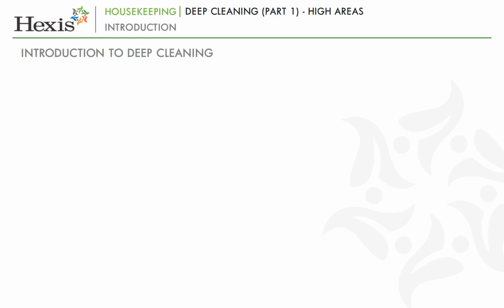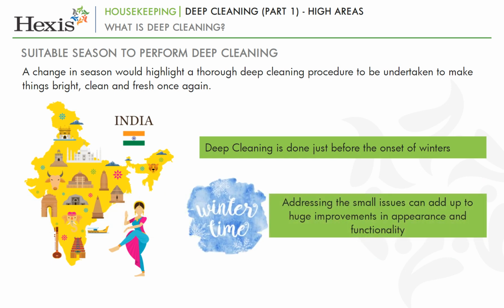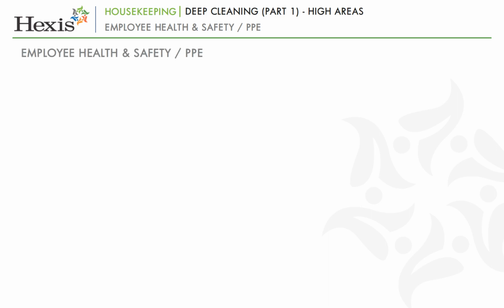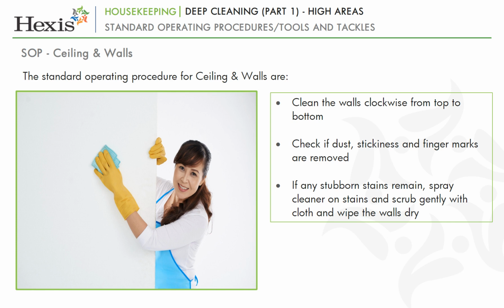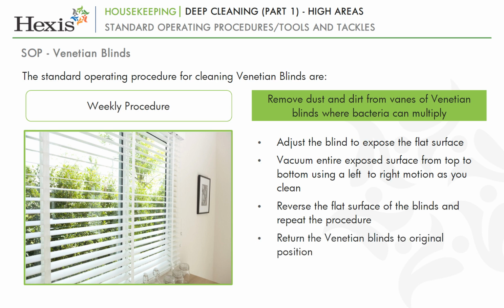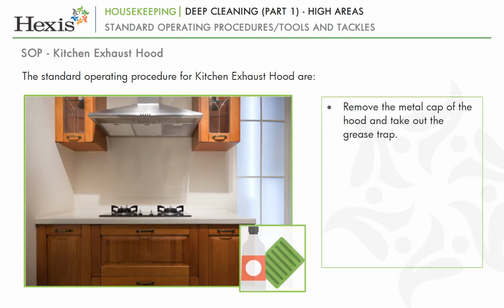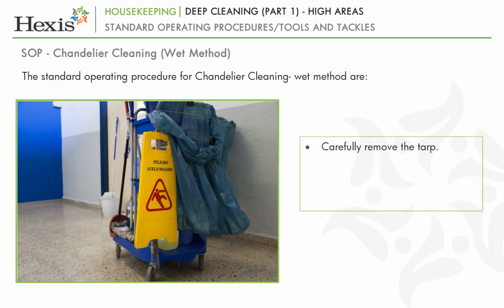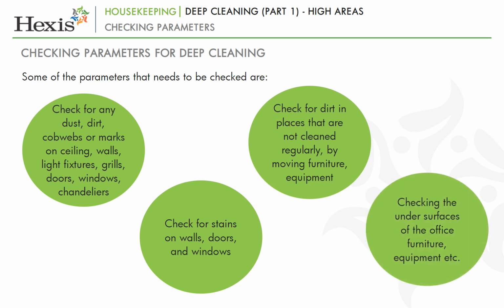Deep Cleaning Part 1 | Fundamental Course in Facilities Management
Deep cleaning in facilities management refers to the process of thoroughly cleaning and sanitizing a facility, typically on a regular basis, to ensure that it is hygienic and well-maintained. Deep cleaning goes beyond regular cleaning and maintenance tasks, and often involves the use of specialized equipment and cleaning products.

Examples of deep cleaning tasks that facilities managers might be responsible for include:
-Cleaning and sanitizing restrooms and other high-traffic areas
-Deep cleaning of carpets and upholstery
-Stripping and waxing of floors
-Pressure washing of exterior surfaces
-Cleaning and sanitizing kitchen and dining areas
-Deep cleaning of HVAC systems
-Detailed cleaning of windows and other high-reach areas

Facilities managers are responsible for developing and implementing a deep cleaning schedule, and for ensuring that all deep cleaning tasks are completed in an efficient and effective manner. This includes:

-Establishing standard procedures and protocols for deep cleaning
-Providing training to staff on how to properly deep clean and sanitize a facility
-Regularly monitoring the deep cleaning process to ensure that all tasks are -being completed effectively
-Communicating with building occupants and other stakeholders to provide -updates on deep cleaning and to address any concerns or issues
-Coordinating with other departments, such as security and engineering, to ensure that deep cleaning is completed effectively

It's important to note that deep cleaning is an essential aspect of facilities management, as it helps to ensure that the facility is hygienic and well-maintained. Facilities managers should ensure that a deep cleaning schedule is in place and that all deep cleaning tasks are completed on time and to a high standard. Additionally, they should ensure that the staff are properly trained on the use of specialized equipment and cleaning products.